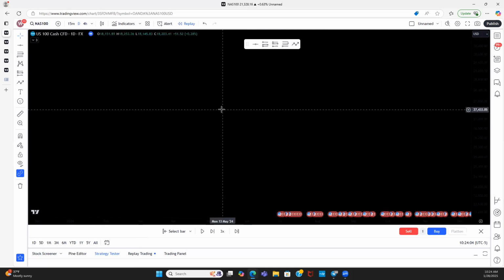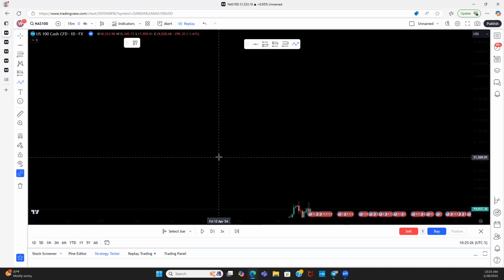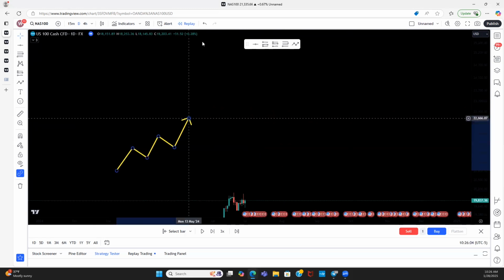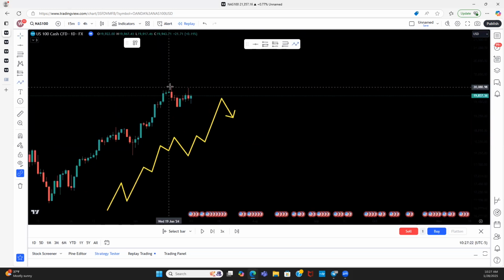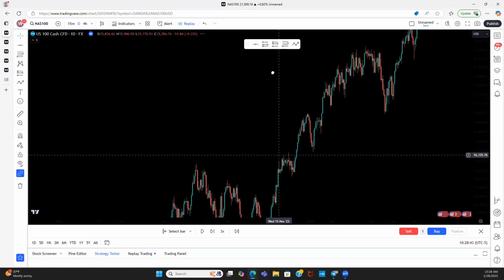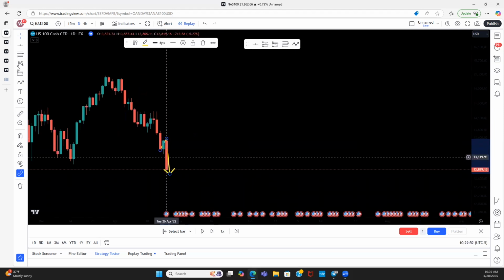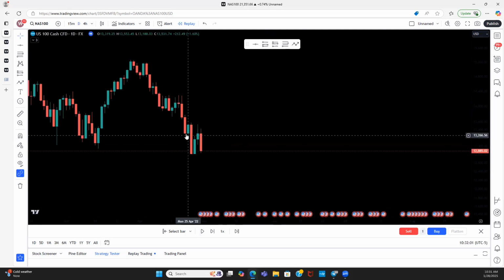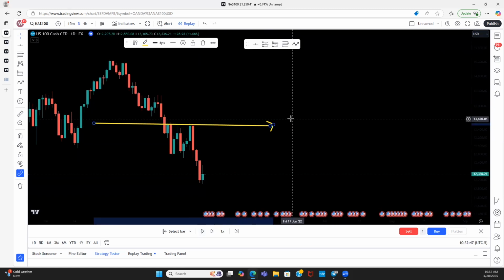How To Identify The Trend Easily Once You Understand This